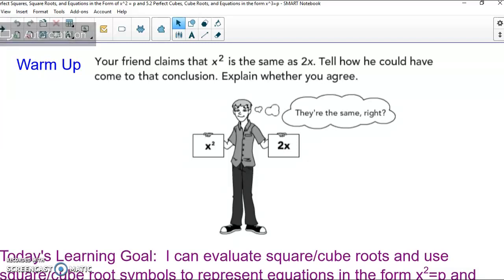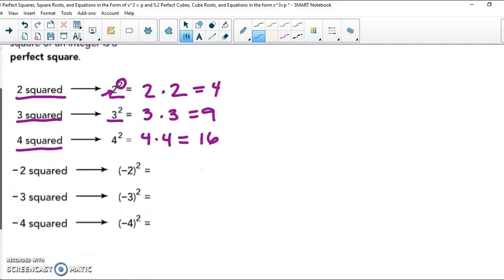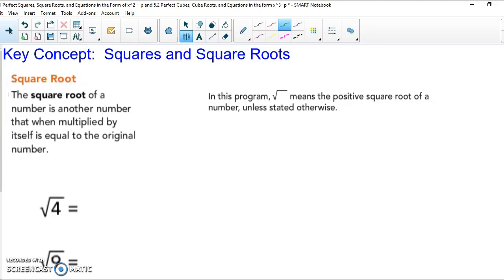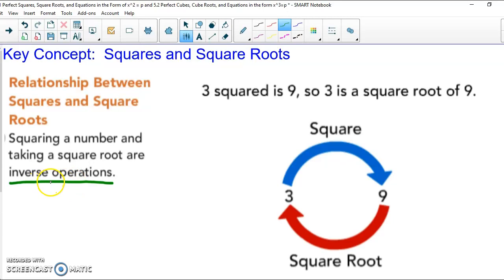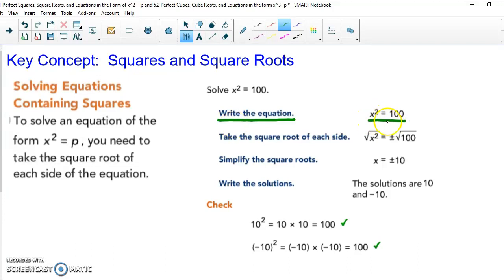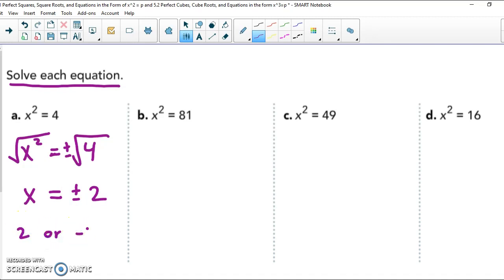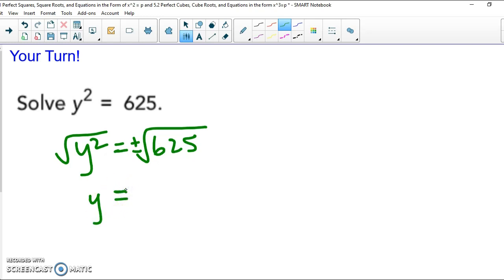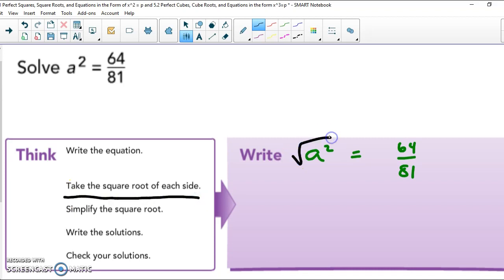Pre-Algebra 5.1 Perfect Squares and Square Roots